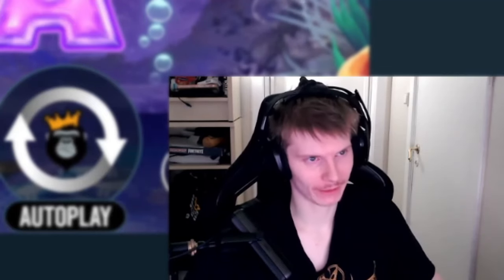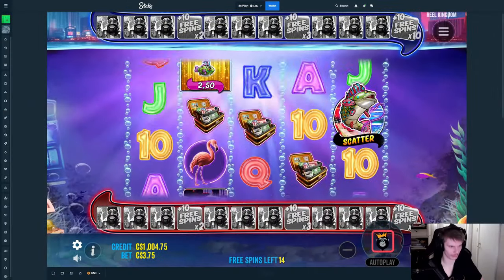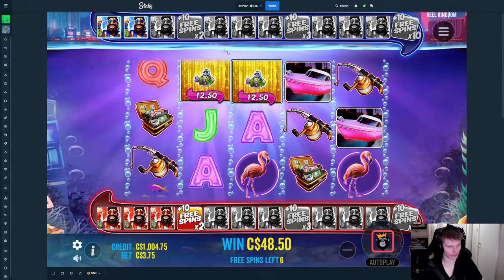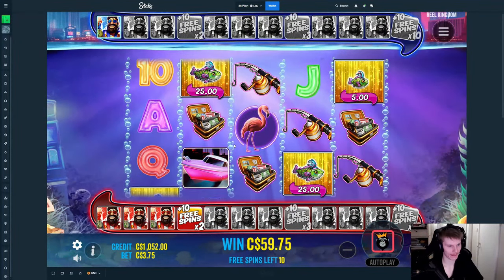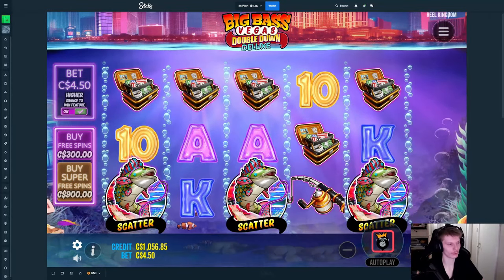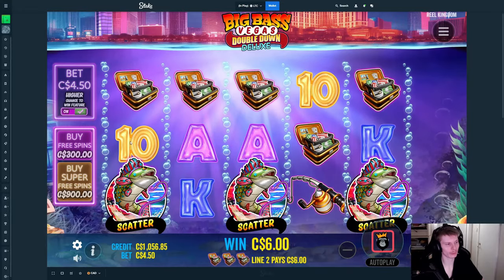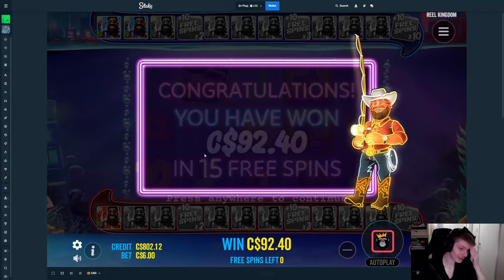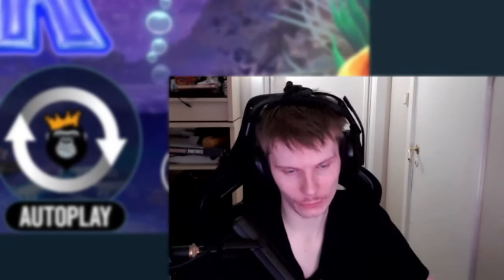7.5$ spins on *NEW* BIG BASS VEGAS DOUBLE DOWN DELUXE!